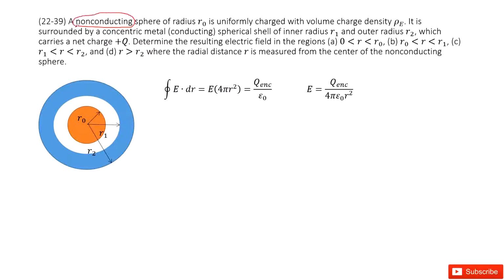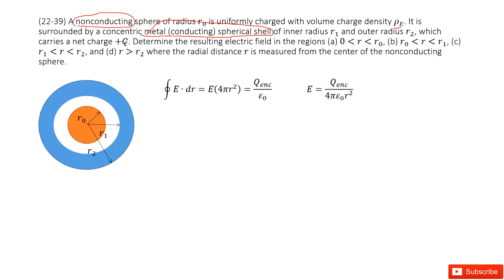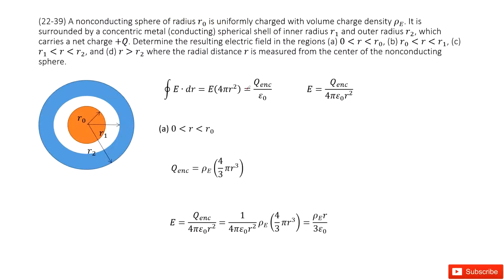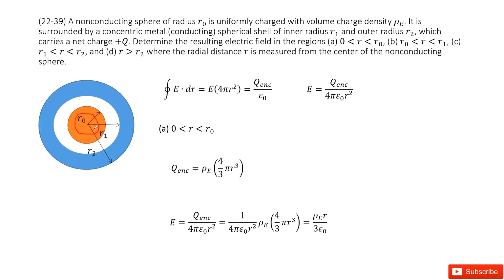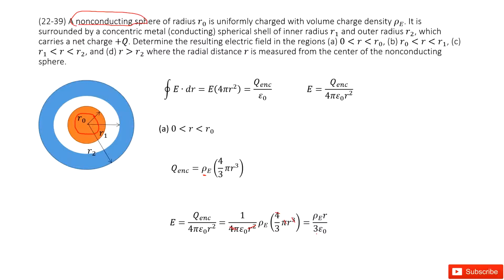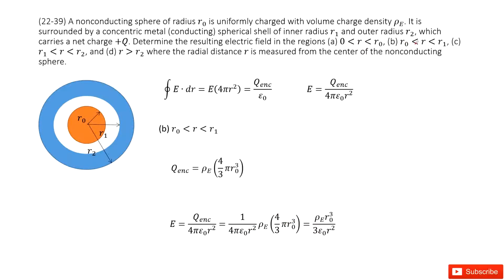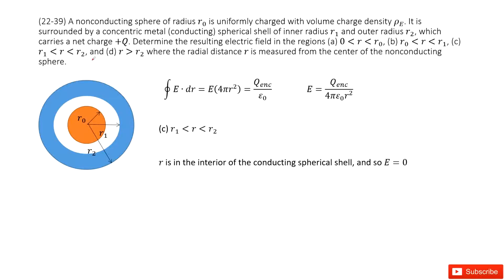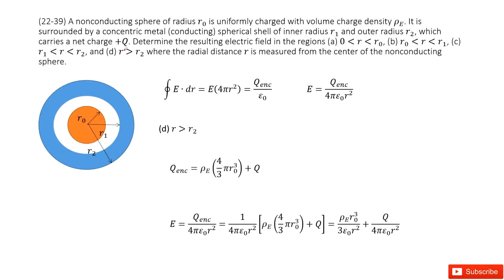(22-39) A nonconducting sphere of radius r_0 is uniformly charged with volume charge density ρ_E. It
(22-39) A nonconducting sphere of radius r_0 is uniformly charged with volume charge density ρ_E. It is surrounded by a concentric metal (conducting) spherical shell of inner radius r_1 and outer radius r_2, which carries a net charge +Q. Determine the resulting electric field in the regions (a) [0, r_0], (b) [r_0, r_1], (c) [r_1, r_2], and (d) r larger than r_2 where the radial distance r is measured from the center of the nonconducting sphere.